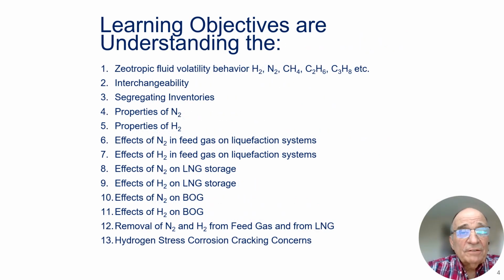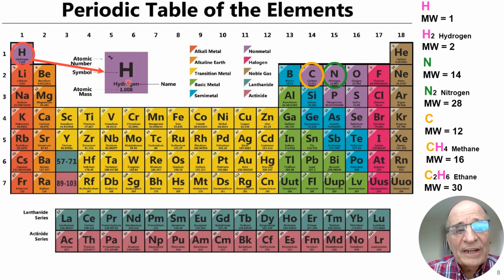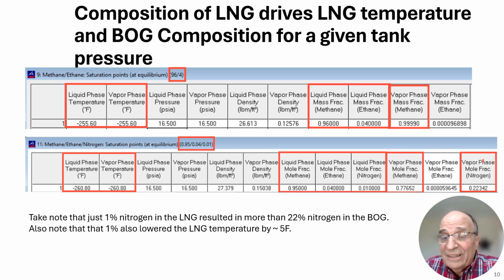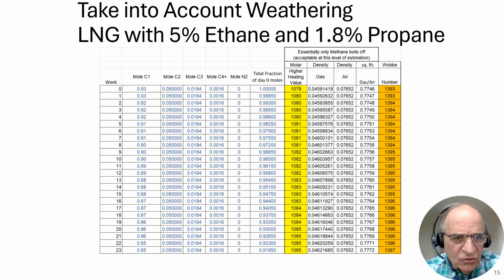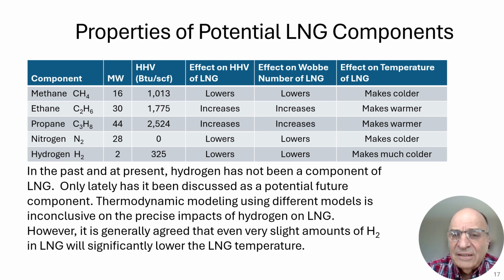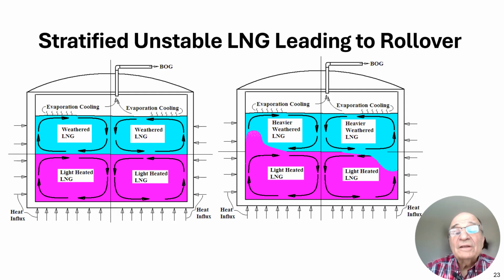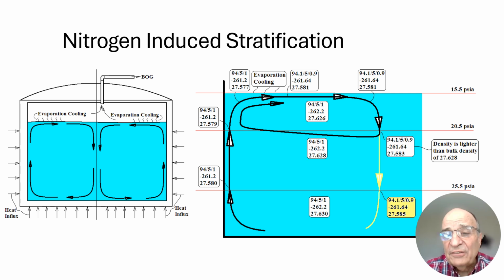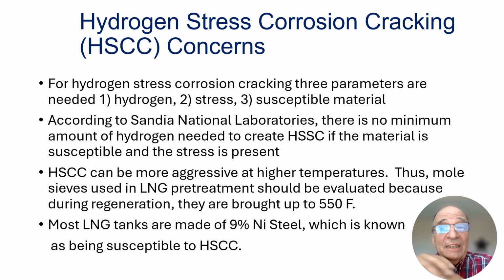Liquefied Natural Gas (LNG) – PART 7 of 10 Effects of high N2 and H2 on LNG storage